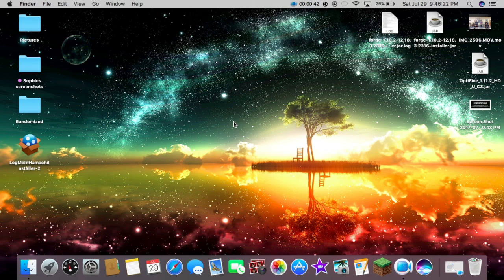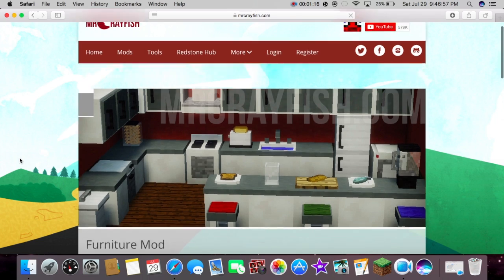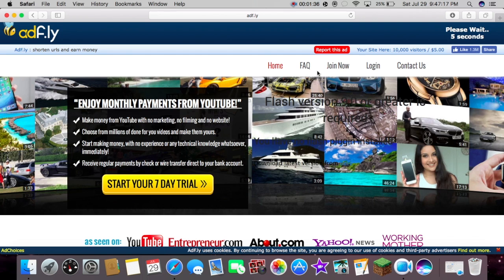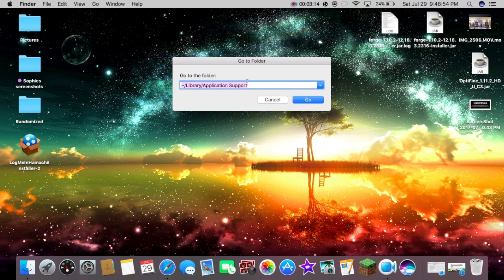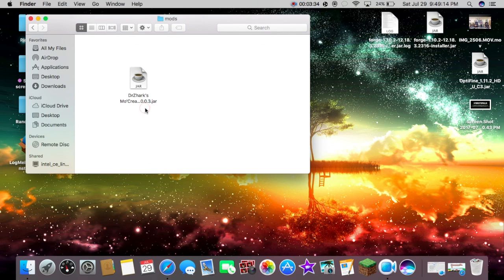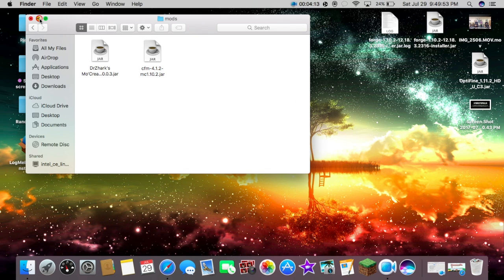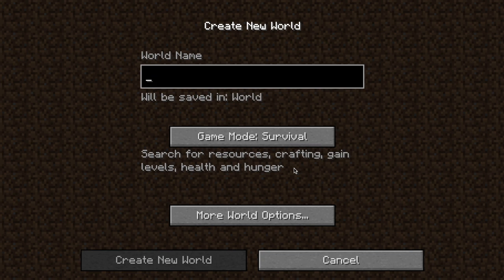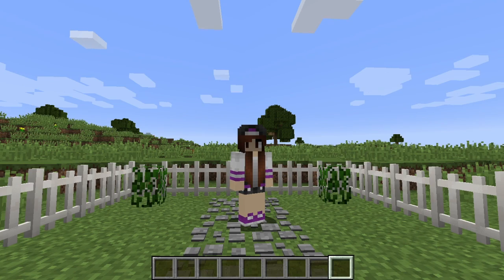How to Download Minecraft Mods (Mac)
Go to Folder: ~/Library/Application Support